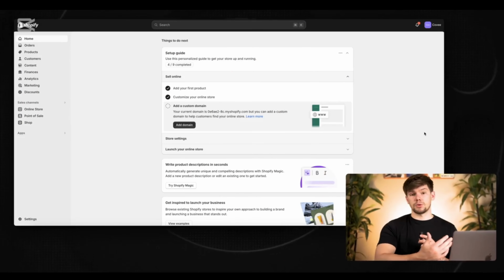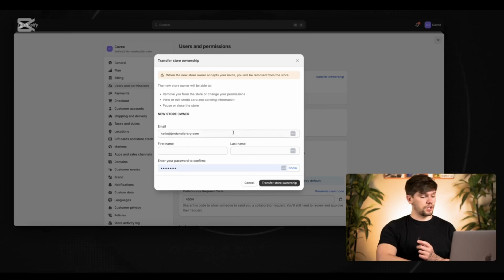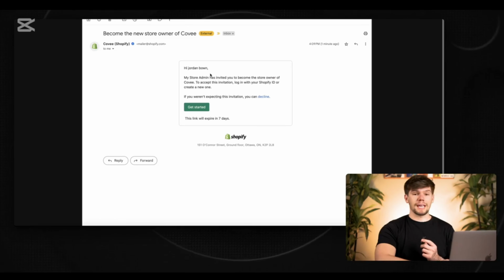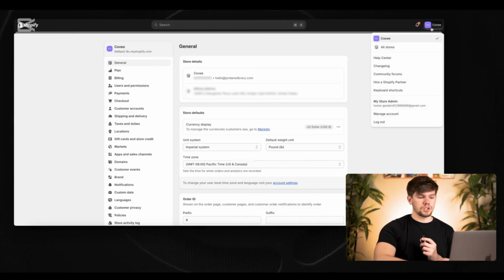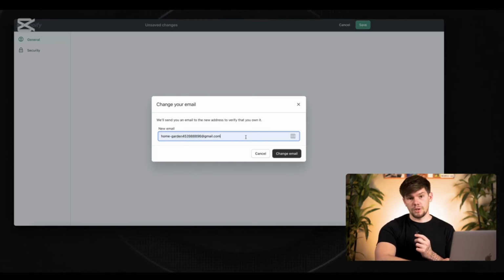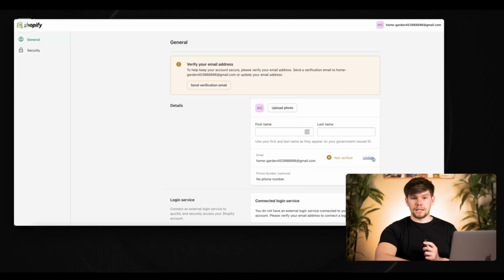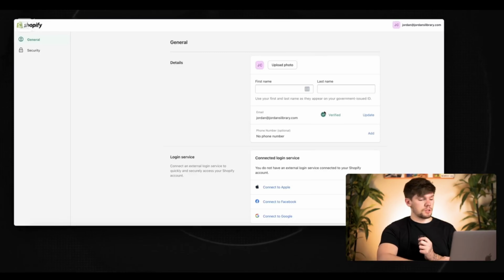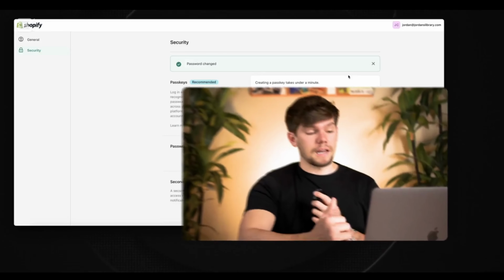YourFirst.Store কীভাবে ব্যবহার করবেন? | ফ্রি ড্রপশিপিং ওয়েবসাইট বানান মাত্র ৮ মিনিটে!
আপনি কি নিজের ফ্রি ড্রপশিপিং ওয়েবসাইট বানাতে চান?
এই ভিডিওতে আমি দেখিয়েছি কীভাবে YourFirst.Store ব্যবহার করে মাত্র ৮ মিনিটে একটা প্রফেশনাল ই-কমার্স স্টোর বানানো যায় — কোনো কোডিং ছাড়া!